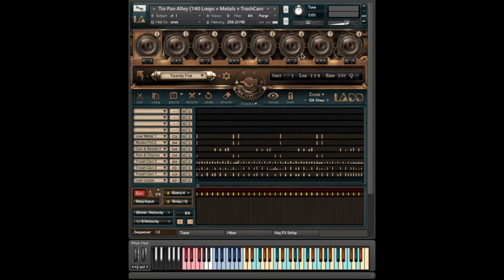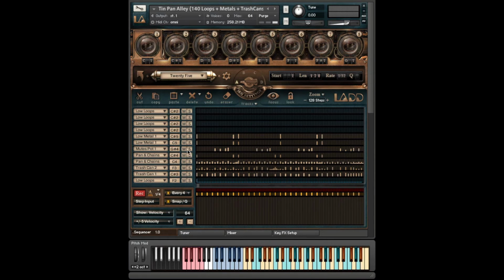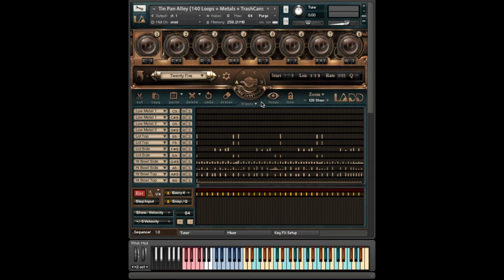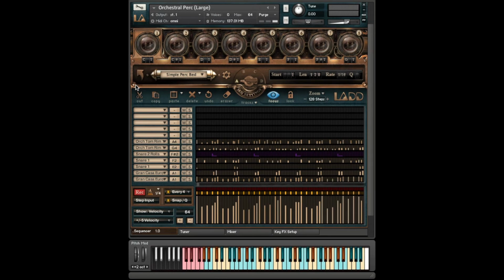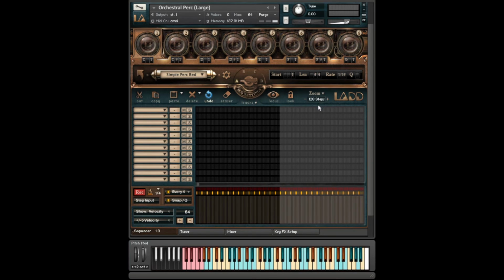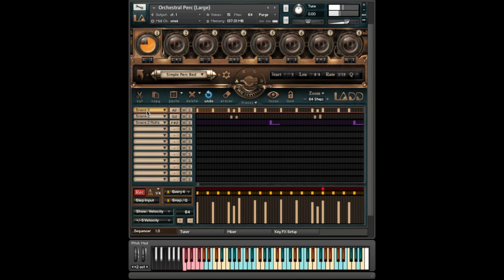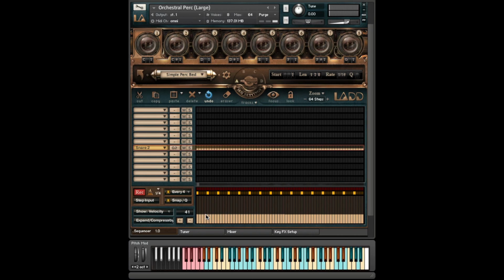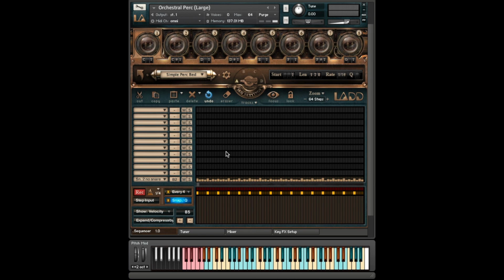LADD's Sequencer Page: Introduction - LA Drama Drums Official - Audiobro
This video introduces the Sequencer page in LA Drama Drums (LADD).